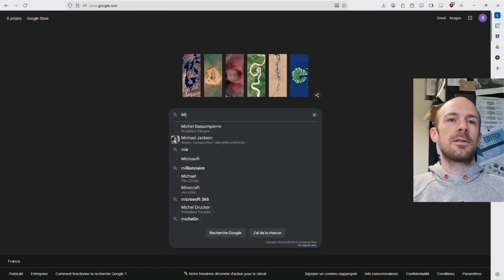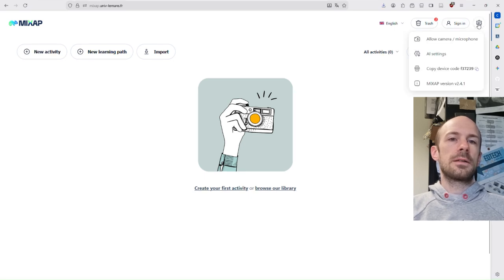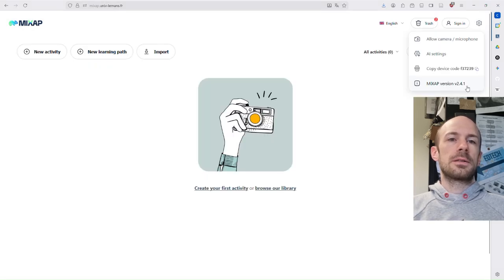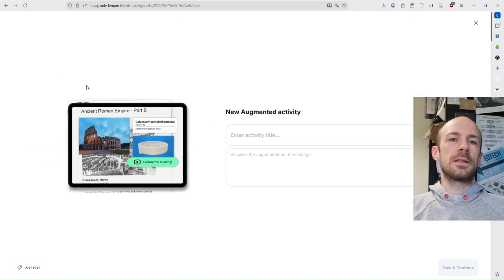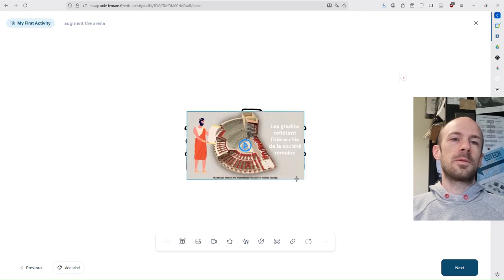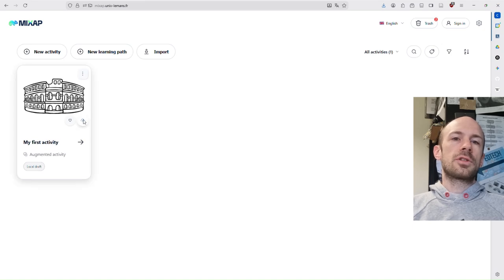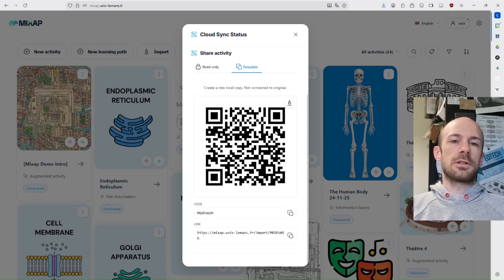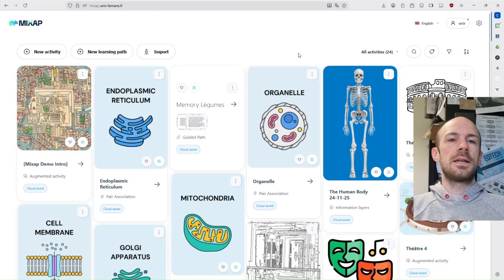Create, Engage, Inspire: The MIXAP Quick-Start Guide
Ready to transform your classroom? 🚀 This guide is your gateway to mastering MIXAP. Learn how to Create immersive activities, Engage your students with AI and AR, and Inspire a new generation of learners. From your first login to launching a session, we’ve made it simple, powerful, and teacher-ready. Let’s build the future of education together! 🤖✨